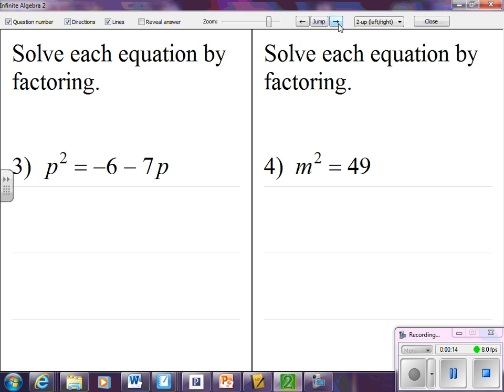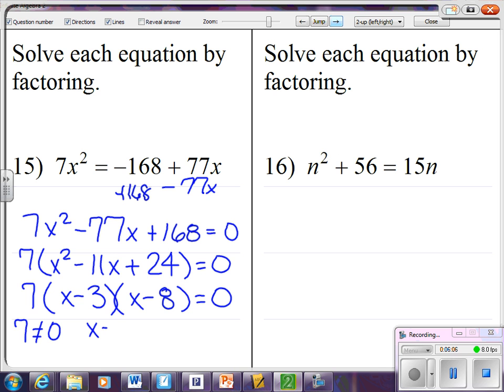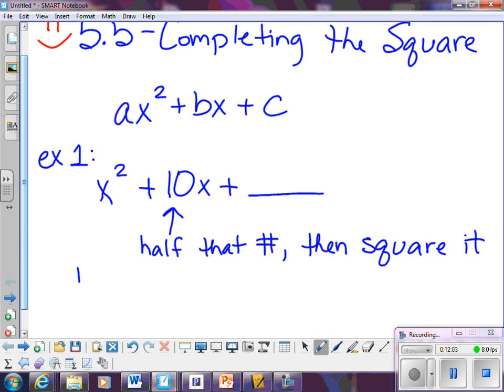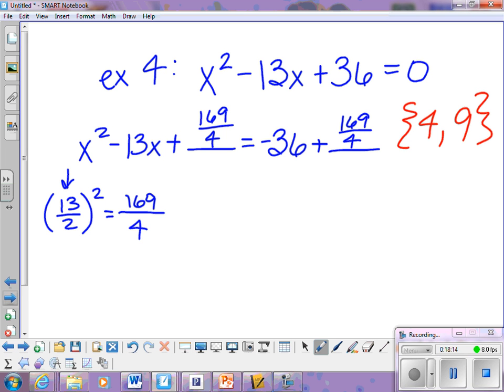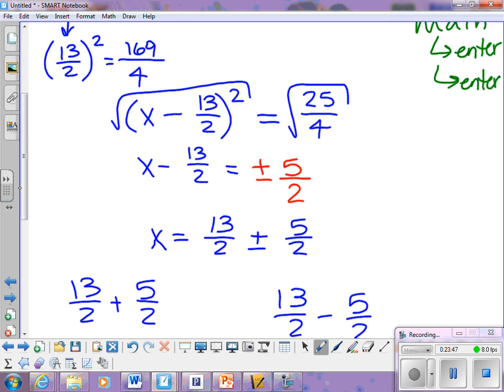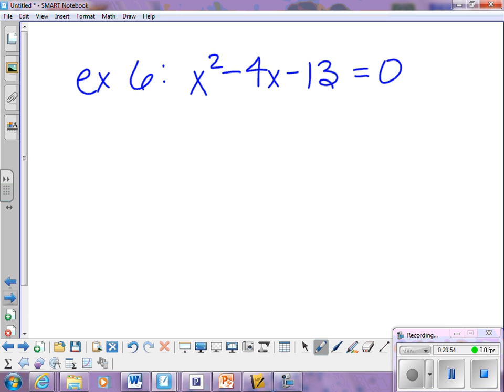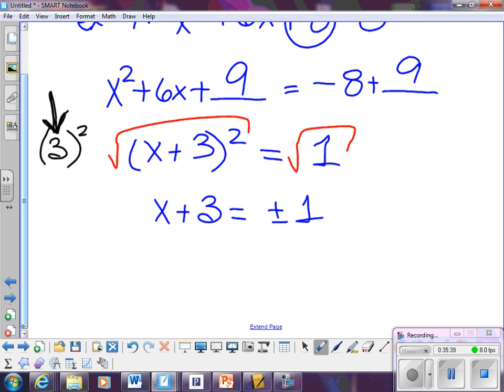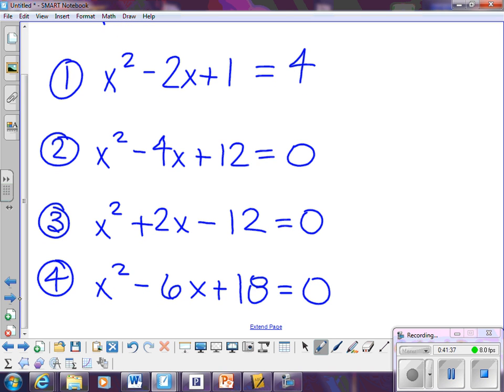5 5 Completing the Square DAY 1